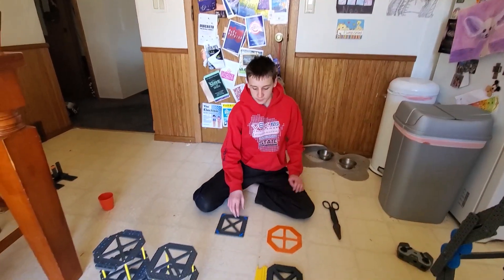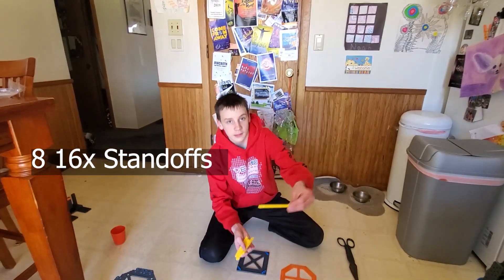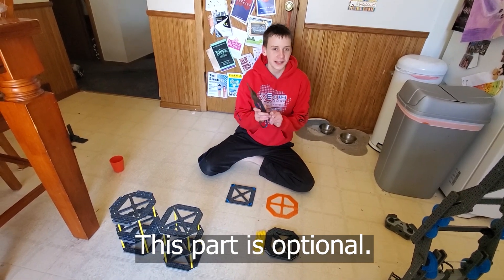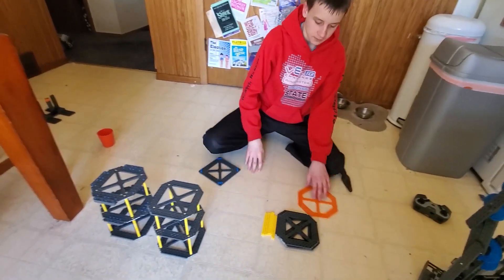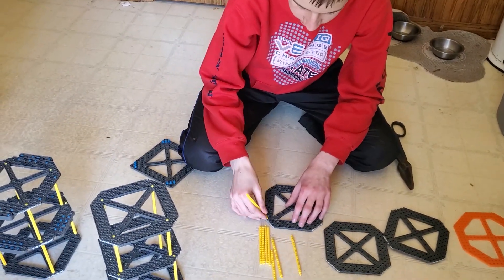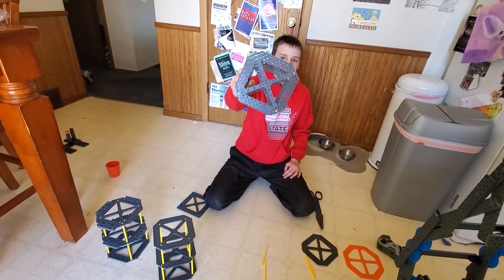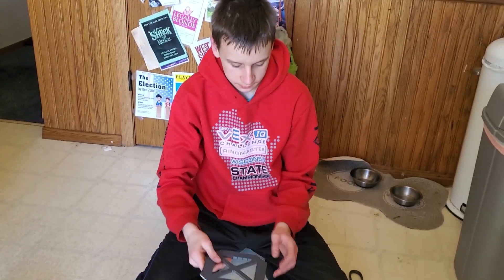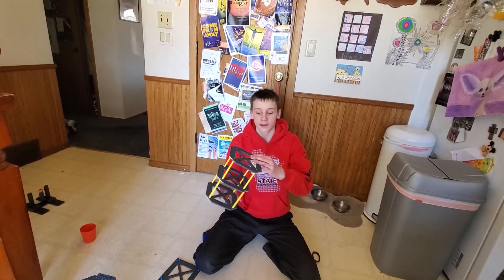How to Build Riser for VEX IQ Challenge: Rise Above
Leave a comment about how excited you are for the new challenge!
(Sorry for the choppiness, this is my first edit.)